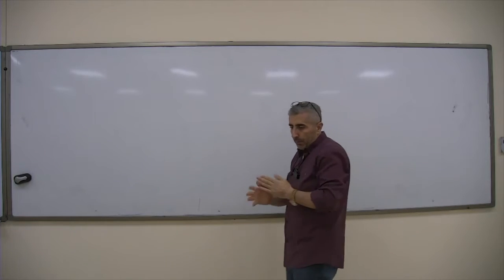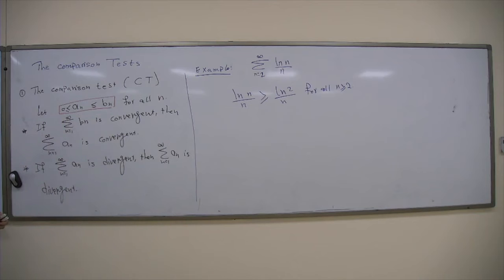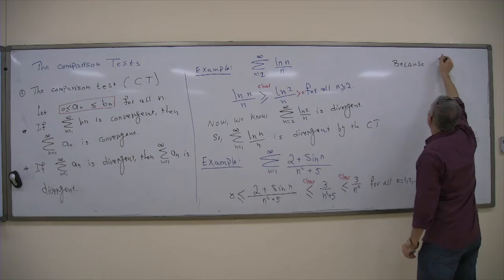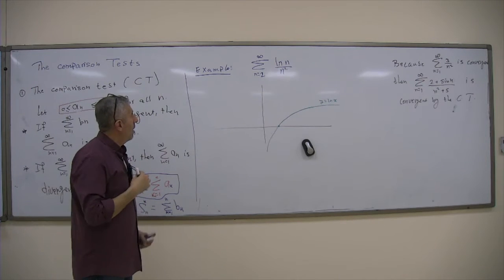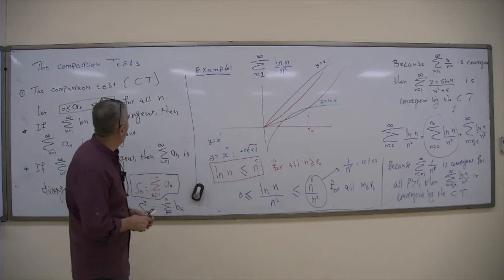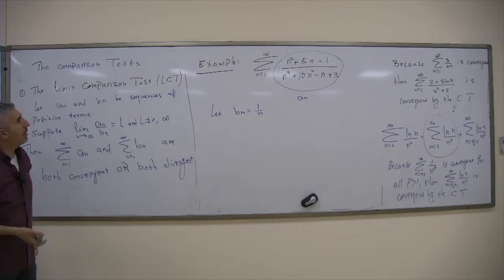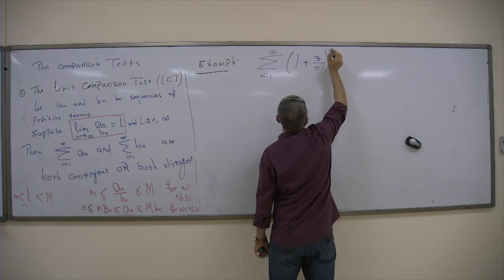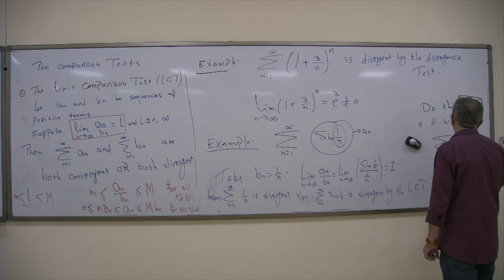Calculus 2: The Limit Comparison Test and Direct Comparison Test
In this recorded lecture, we introduce the limit comparison test and direct comparison test, and discuss how to use such tests to verify whether or not a series is convergent or divergent.